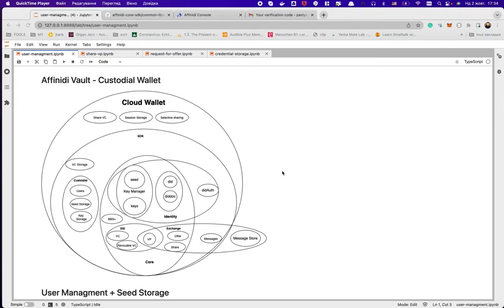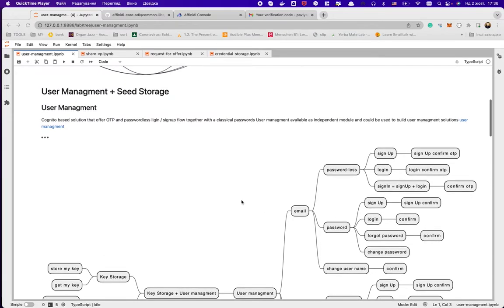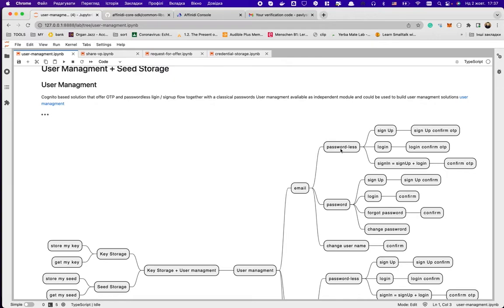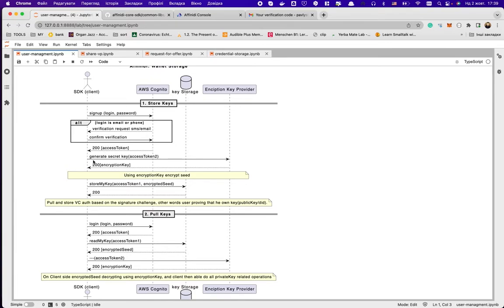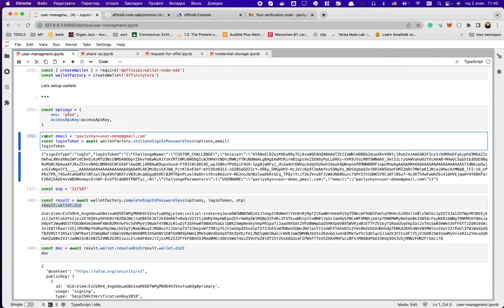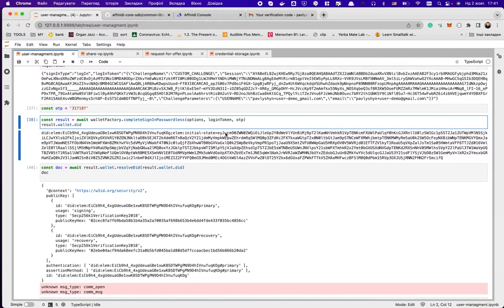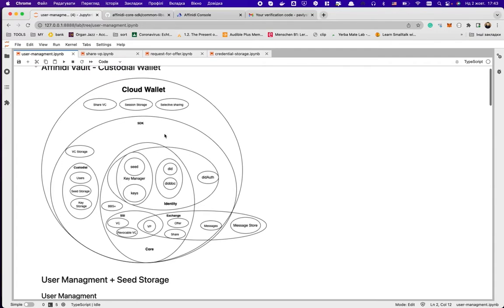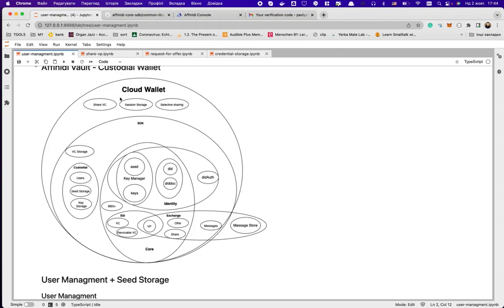Affinidi SDK: cross-device edge Wallets.